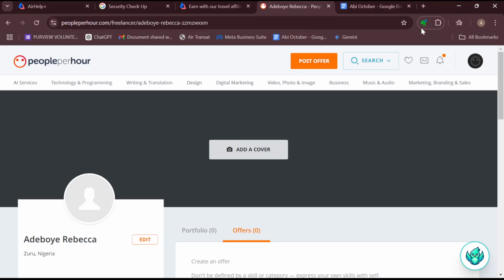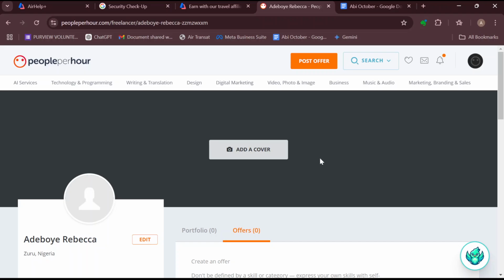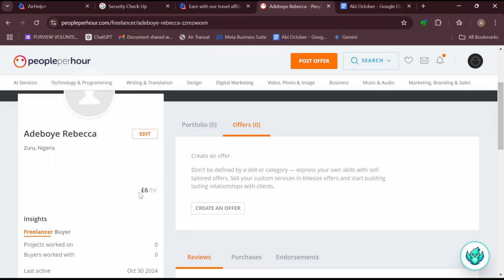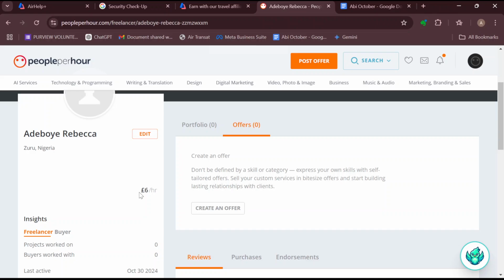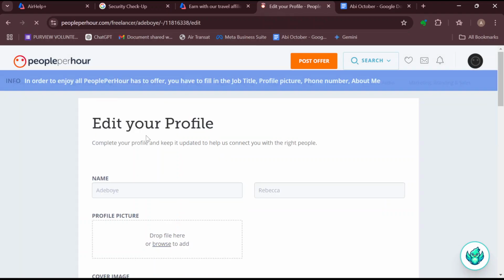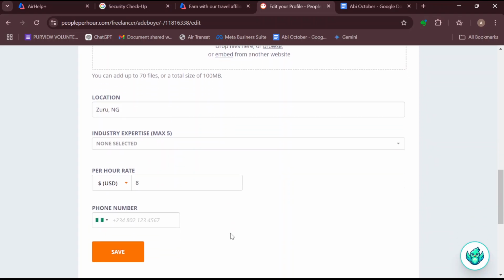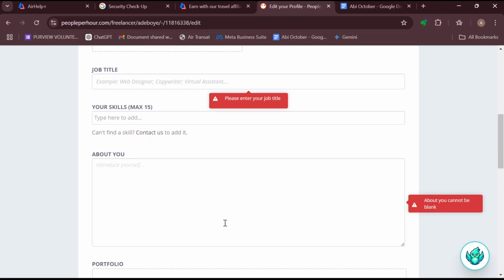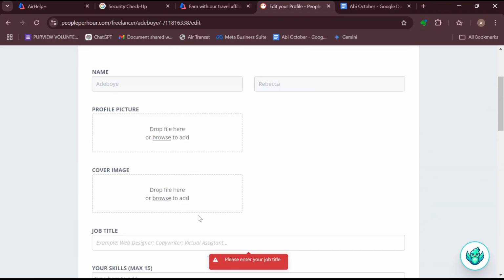How to Set Your Hourly Rate on PeoplePerHour (Easiest Way)​​​​​​​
In this video I will show you How to Set Your Hourly Rate on PeoplePerHour. It would be good if you watch the video until the end so that you don't miss important steps.